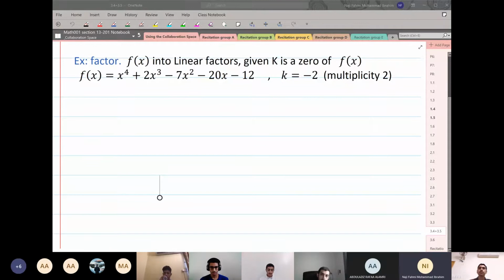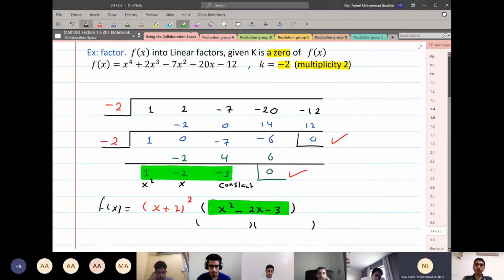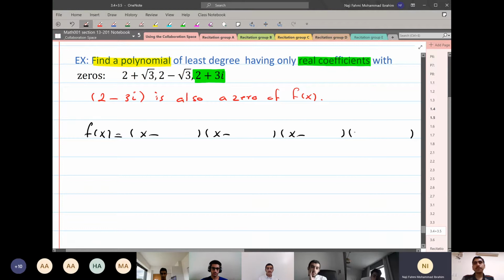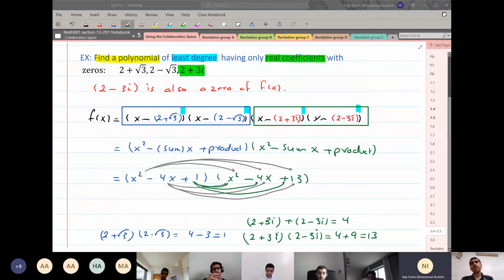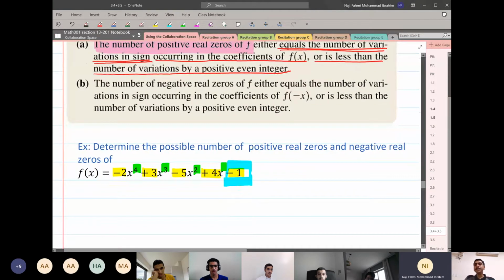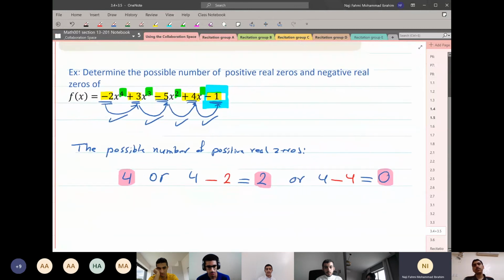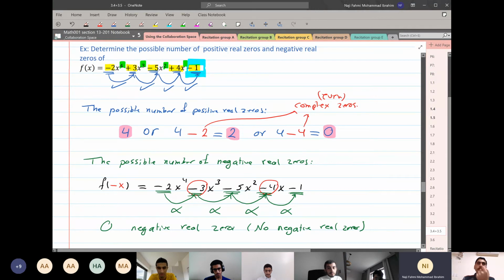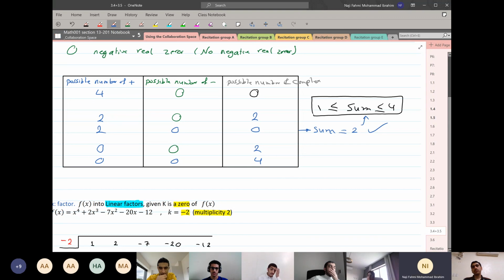3.4 Zeros of Polynomials part 3